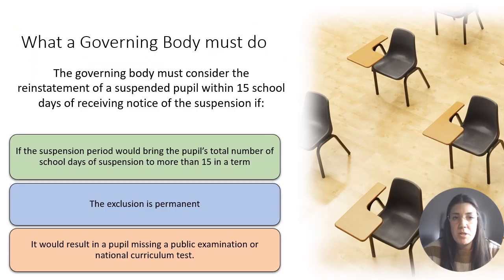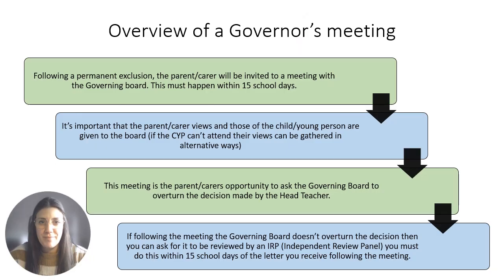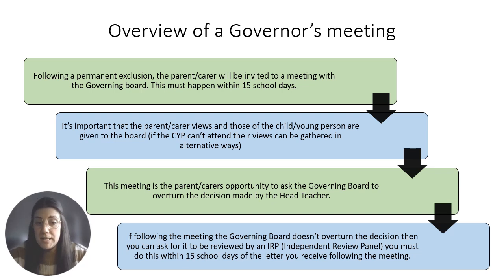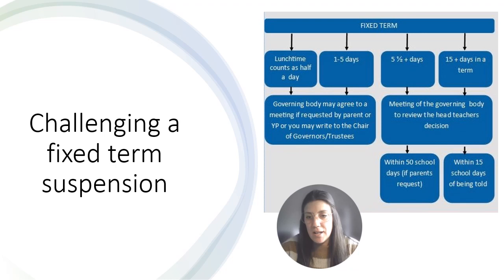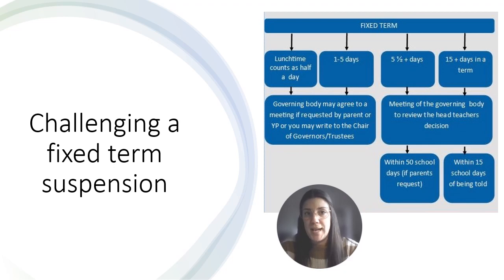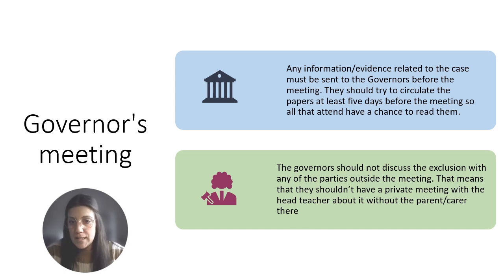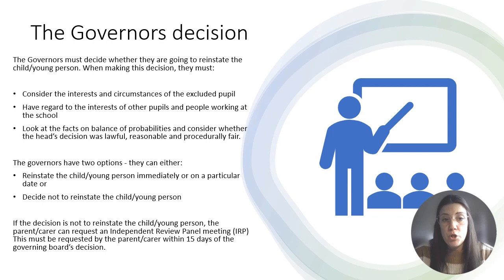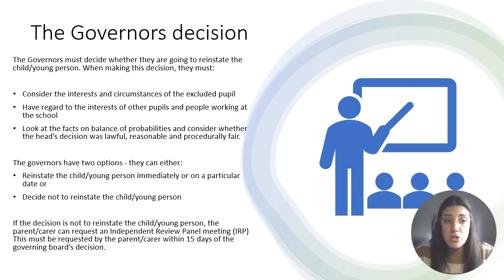Suspension and exclusions from a place of learning